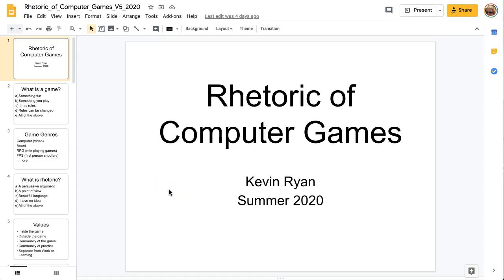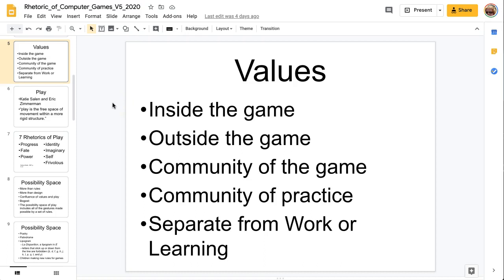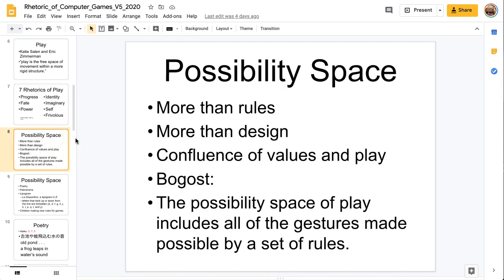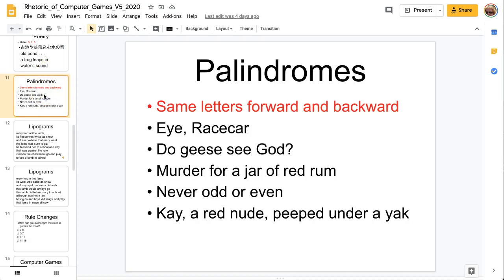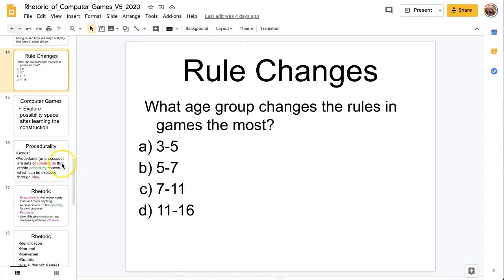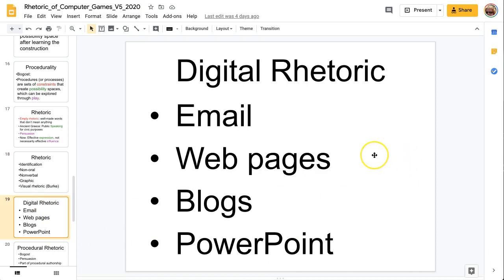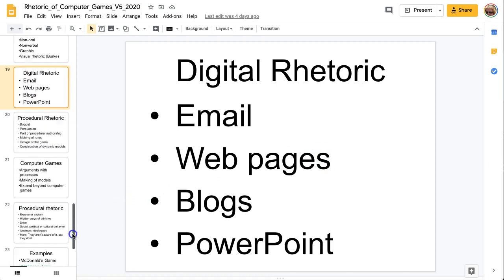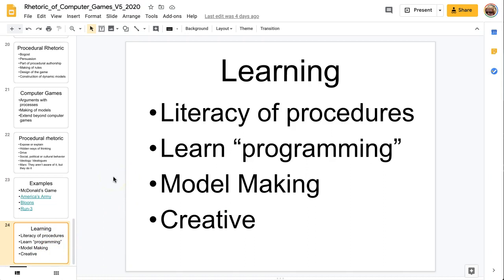Rhetoric of Computer Games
Kevin explains about procedural rhetoric and how it is similar but different from the traditional form of rhetoric.